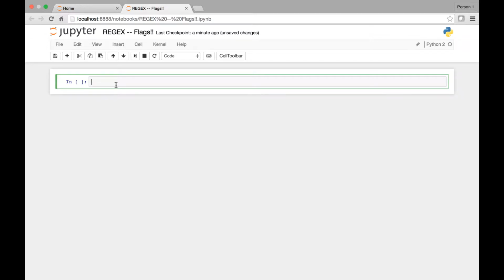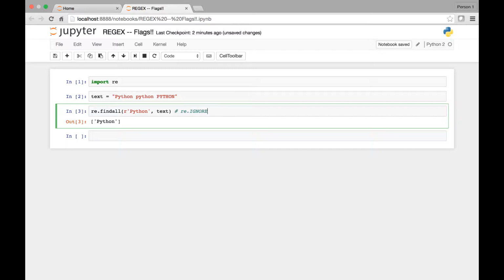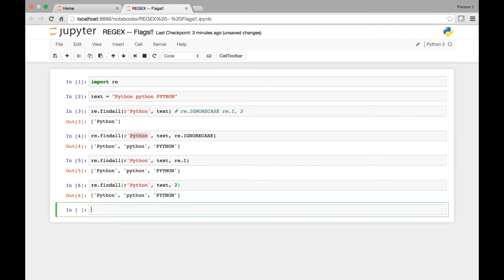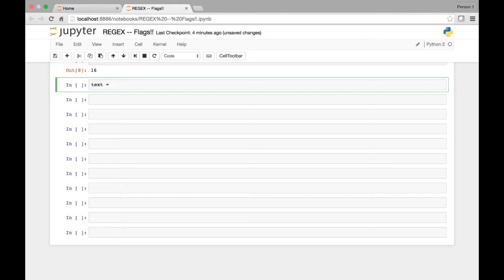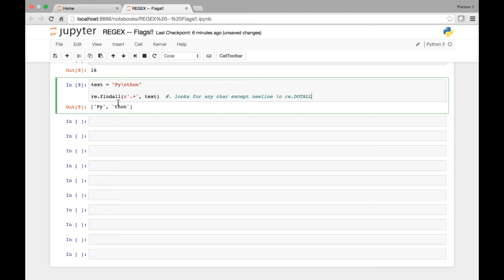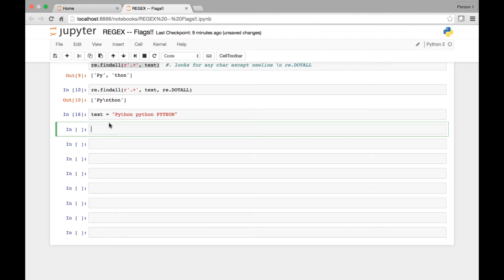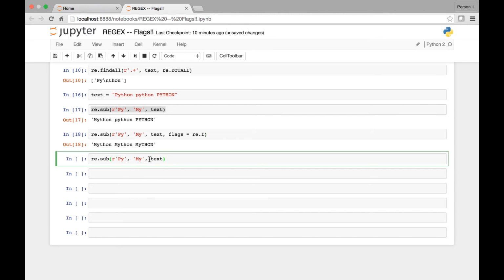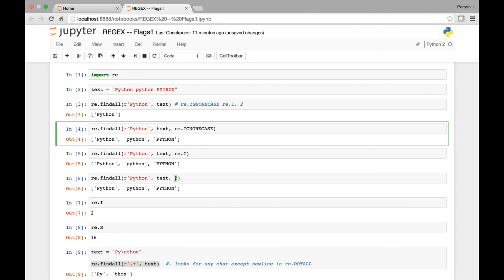Regular Expressions Flags